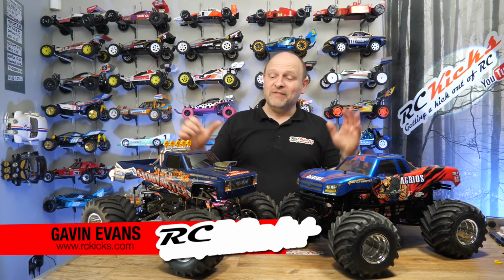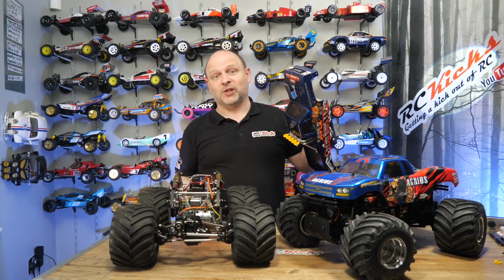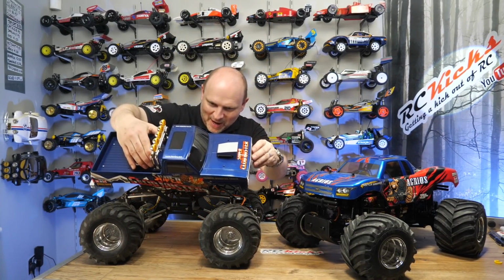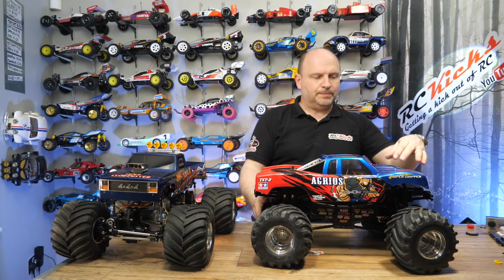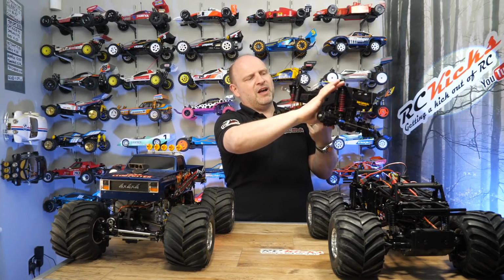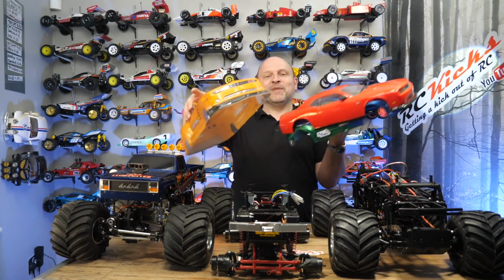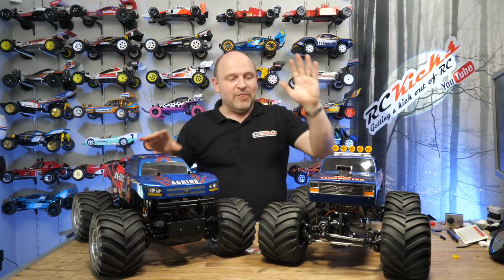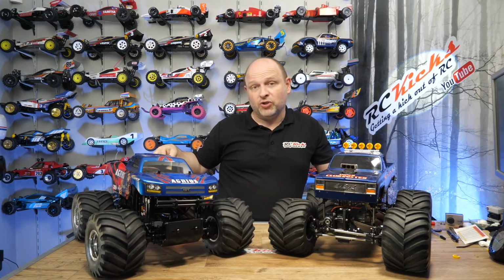LETS CRUSH! Letting the Super Clod & Agrios Monster Trucks Loose Crushing & Jumping In The Sunshine.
Running the iconic Tamiya Monster trucks, Super Clod Buster & Agrios.  We jump and crush RC cars in the sunshine and have a blast.  Are you thinking of getting an RC Monster truck? If so, you need to check these two out?

Products I purchase myself & I'm happy using and recommending.
My Transmitter/receiver for the four-wheel steering
25Kg servos in my Super Clod Buster
35Kg servos in my Agrios